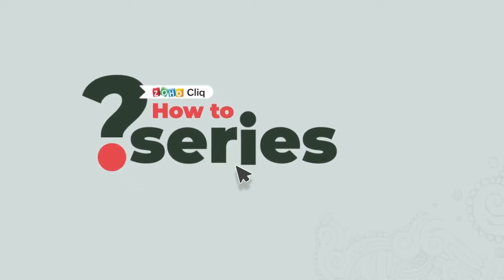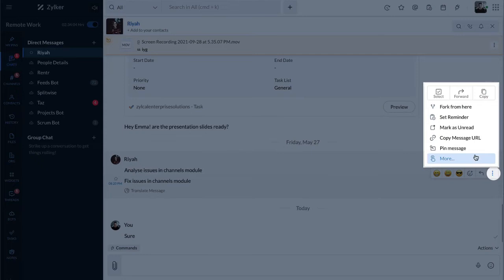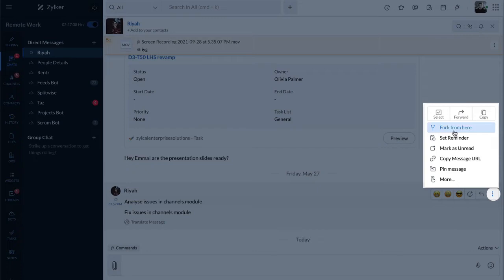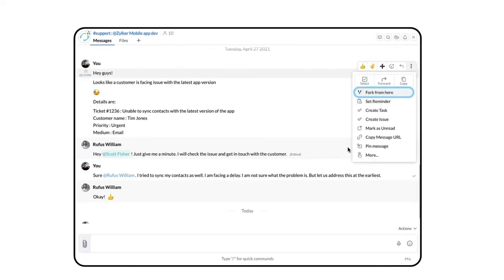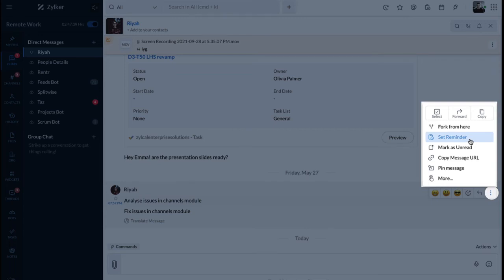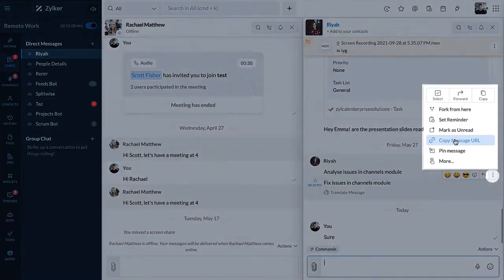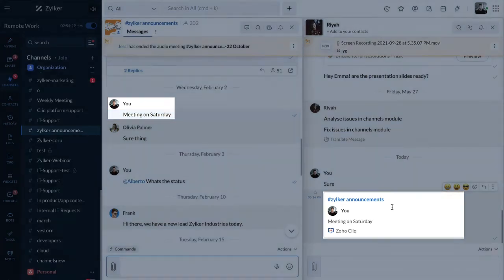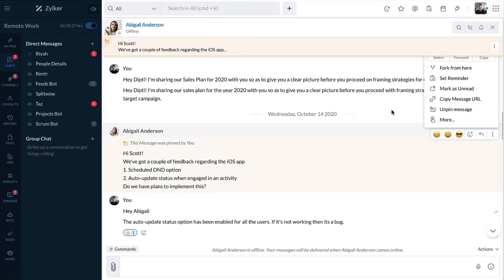How-To Videos | Use message actions | Zoho Cliq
Zoho Cliq is a business communication tool that helps simplify and streamline your business communication with organized conversations, information that's easy to find, and connecting to the tools you love. To put it simply, it helps improve your team's overall productivity and, in turn, impacts your business's performance.
Here's a video that'll help you know how to efficiently make use of message actions in Zoho Cliq.​